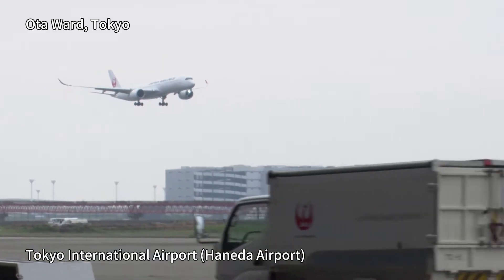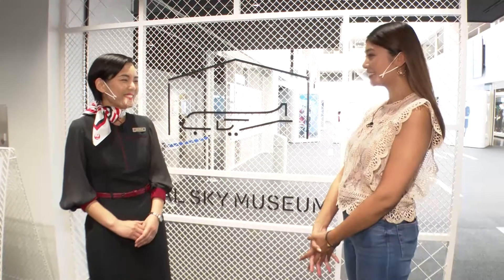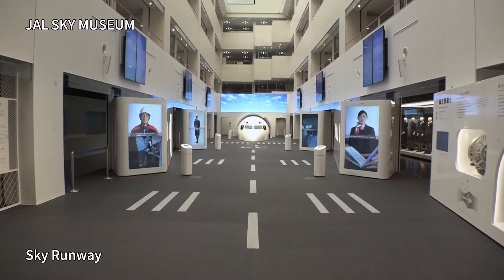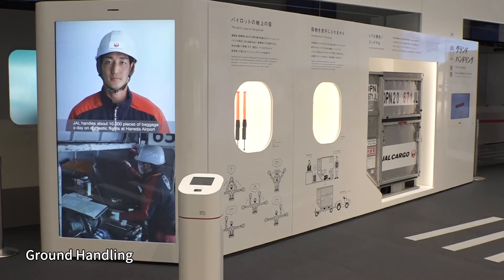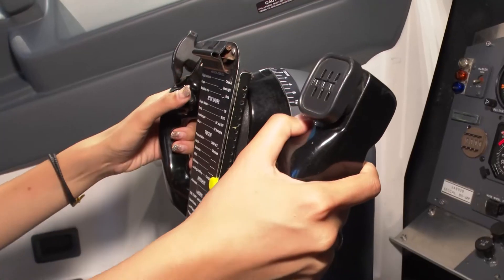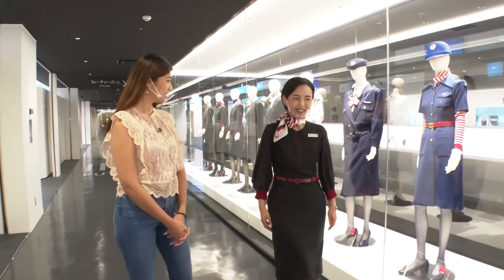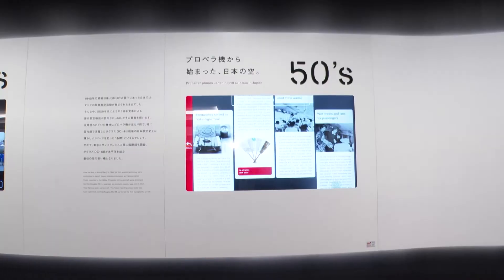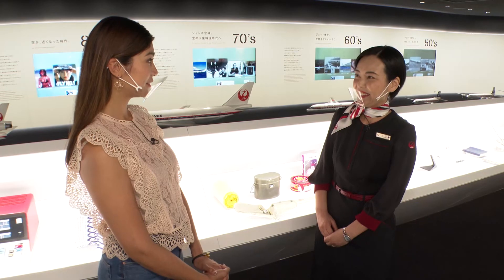You can experience the work of flight attendants, JAL SKY MUSEUM _Channel JAPAN ＃16/2022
JAL SKY MUSEUM is an interactive facility of Japan Airlines, which connects the skies of Japan and the world as the wing of Japan.
As part of its contribution to society, the museum offers a variety of programs and experiences.
The facility includes a section introducing the work of flight attendants, cabin crew, and ground staff who support air safety, as well as a display of flight simulators that were actually used in the past.
In the archive zone, products and services from JAL's early days to the present and future are introduced using digital technology.